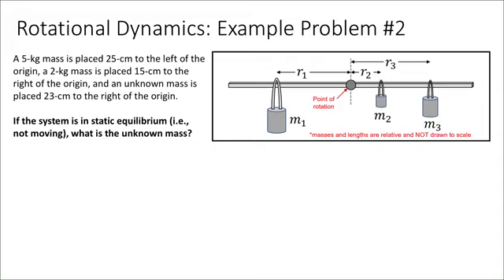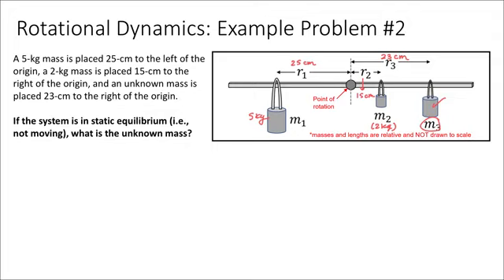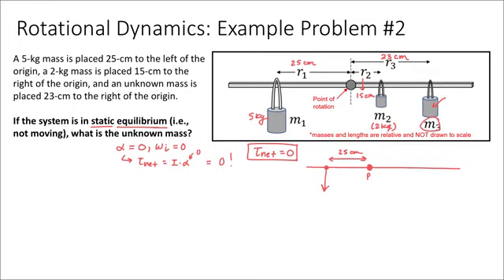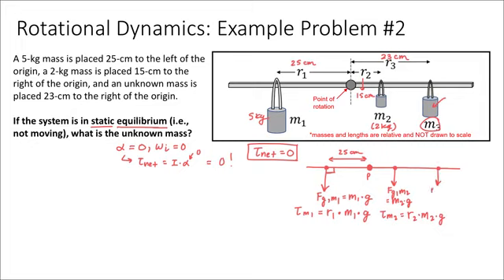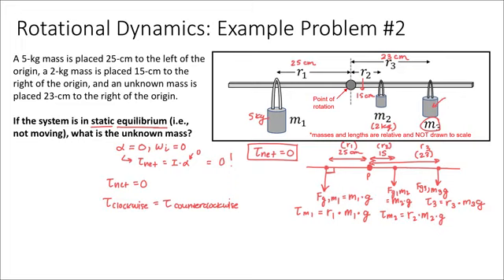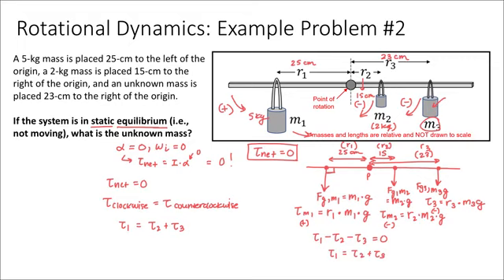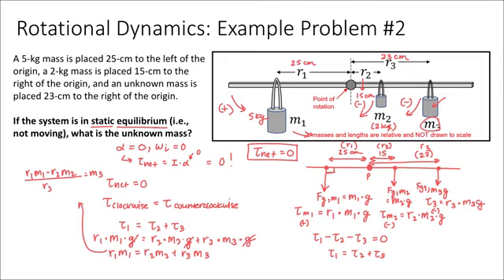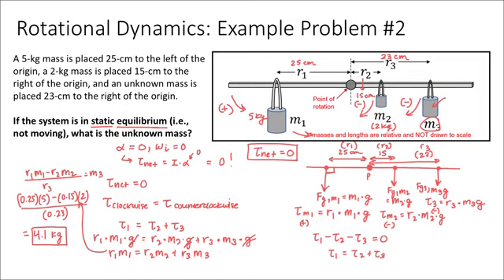Rotational Dynamics (Part 5) - Example Problem #2 (Static Rotational Equilibrium)